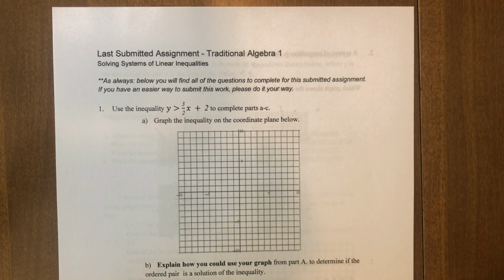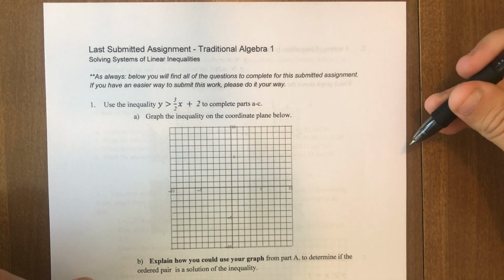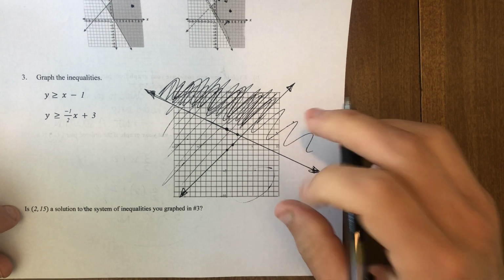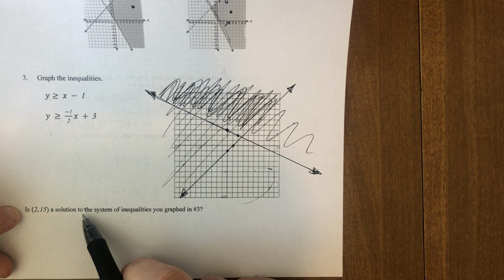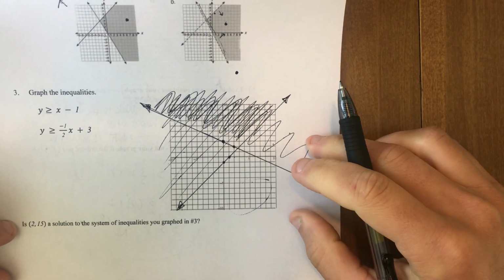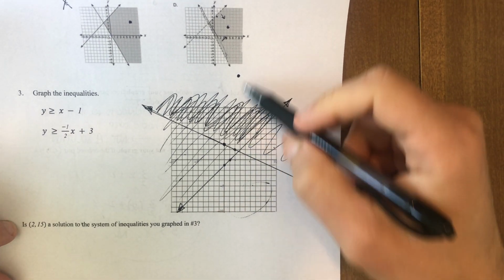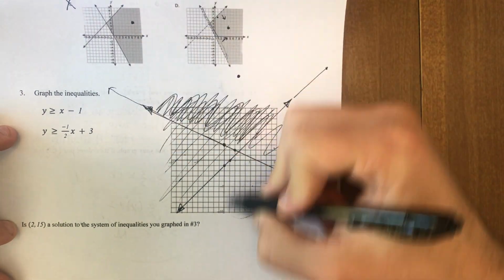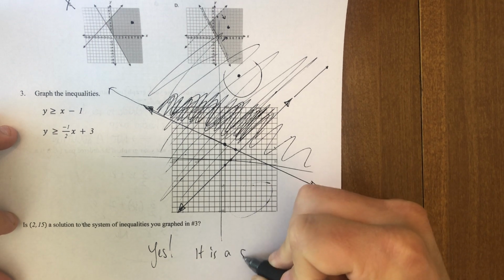Last Submitted Assignment Trad. Alg. 1